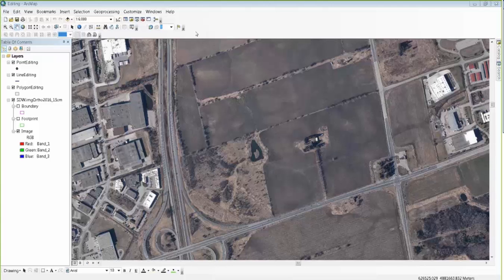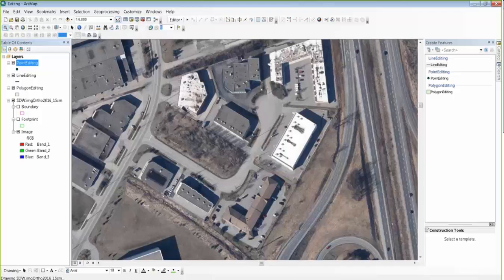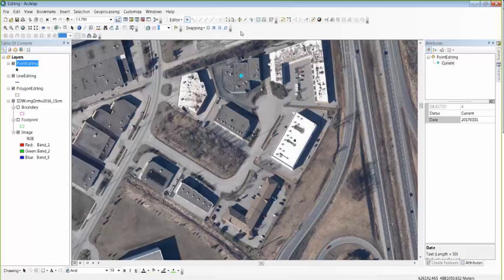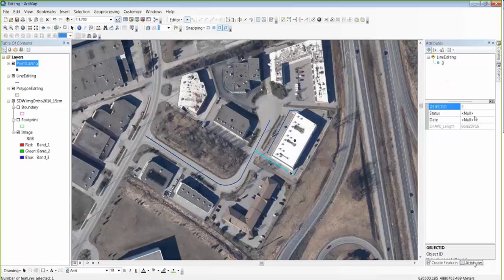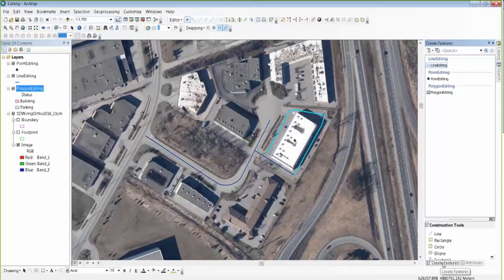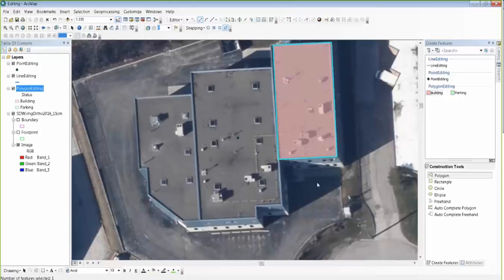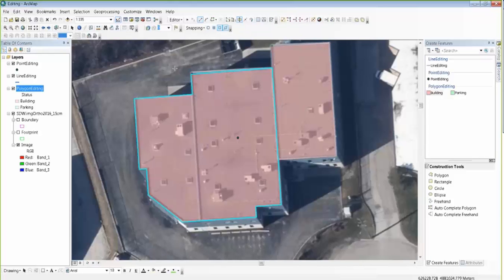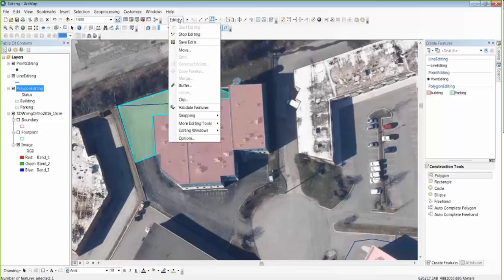Using ArcMap for Editing